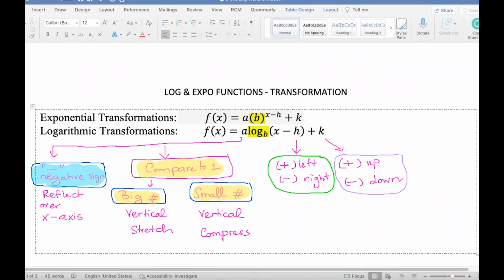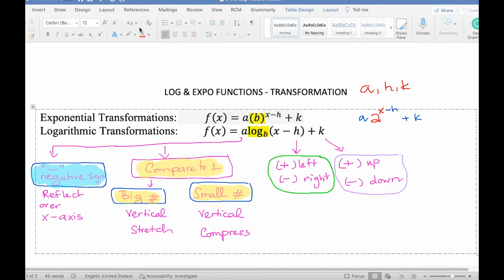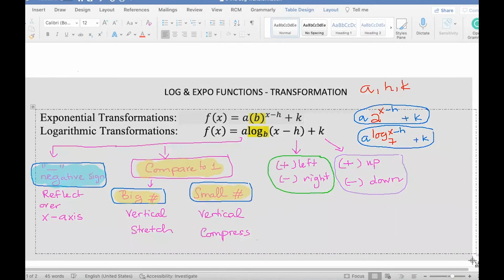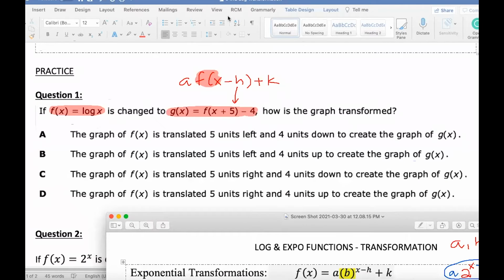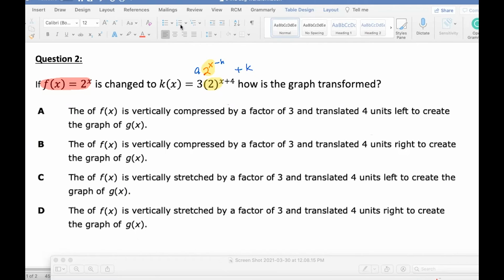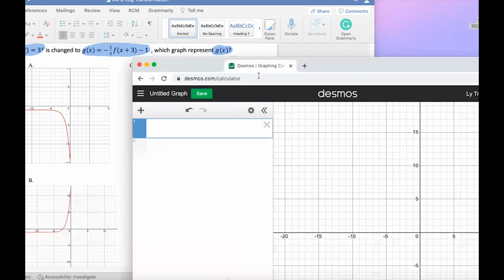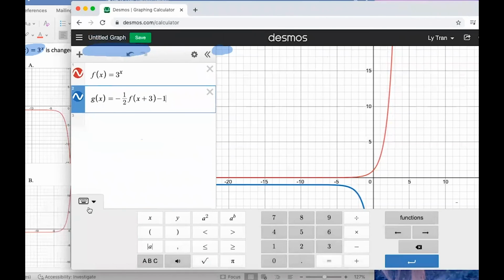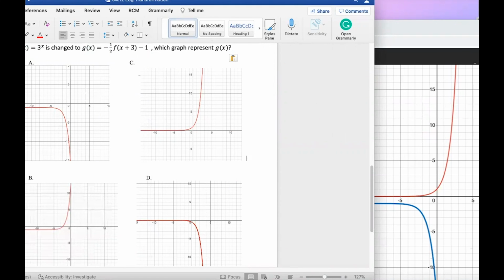Log & Expo Transformation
Log & Expo Transformation a, h, k